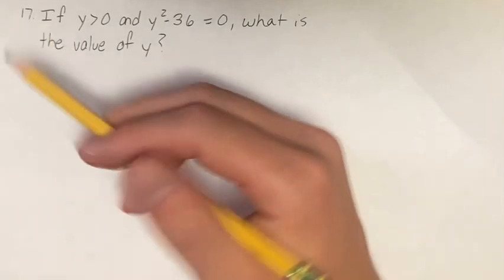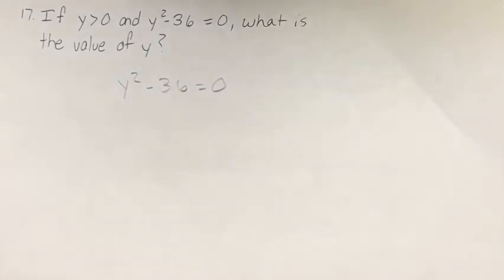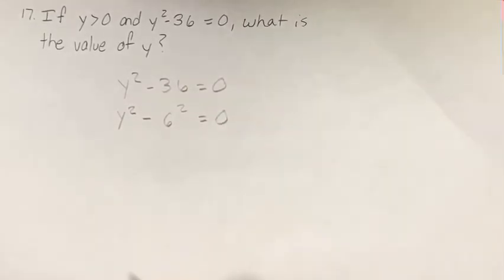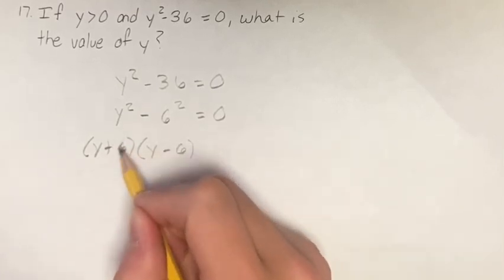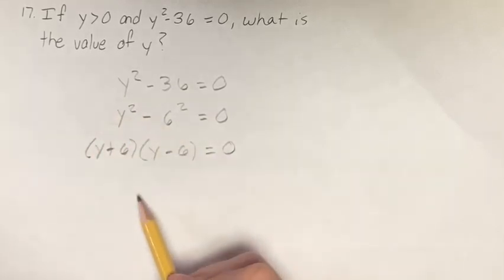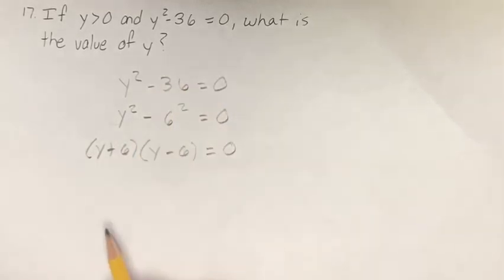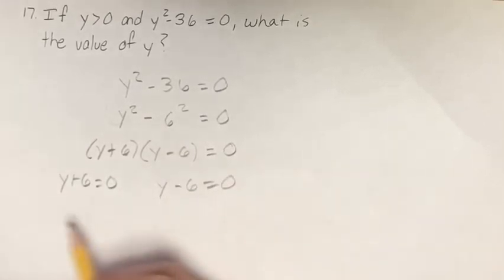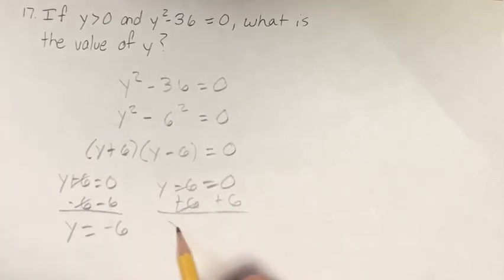17. If y≻0 and y^2-36=0, what is the value of y?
17. If y≻0 and y^2-36=0, what is the value of y?

2023 10 Practice Tests
Test 1 No Calculator
Problem 17